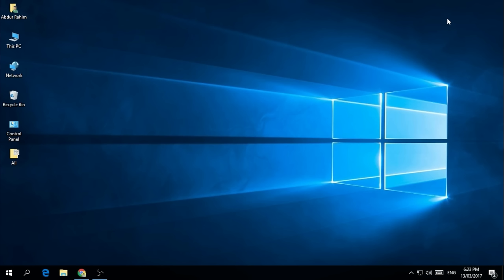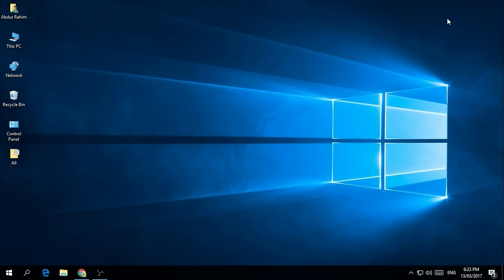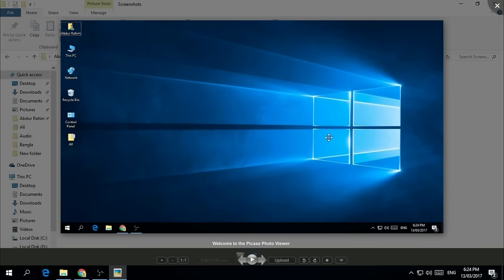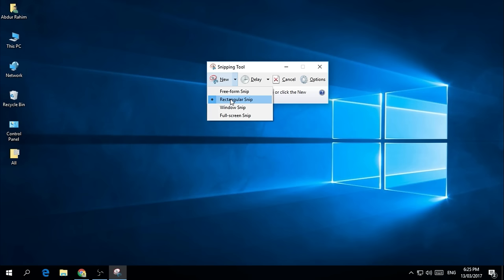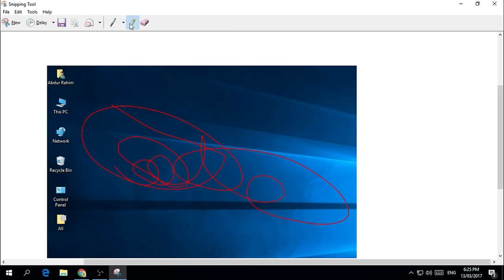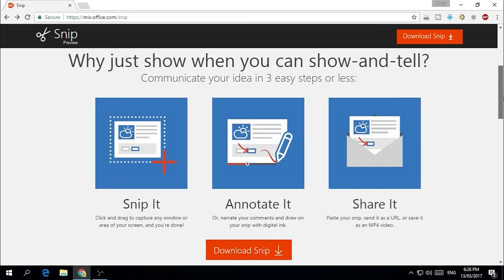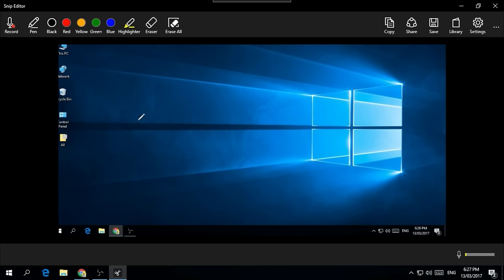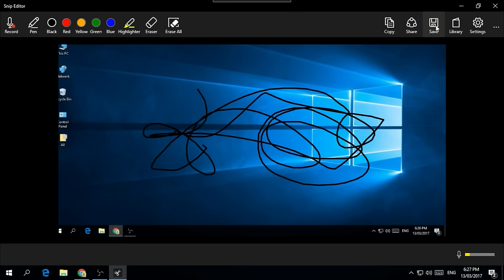3 Ways To Take A Screenshot In Windows 10 (Print Screen & Paint + Snipping Tool)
Screenshots are a vital function for any semi-professional user, and a staple function of all mobile operating systems. However, it's not always easy to remember exactly how to use functions that you don't have to utilize every day.

Check out Latest Computer on Amazon Store
On Amazon (PAID LINK)

This video will show you three easy ways to take a screenshot in Windows 10.